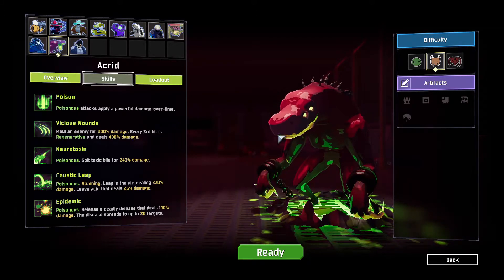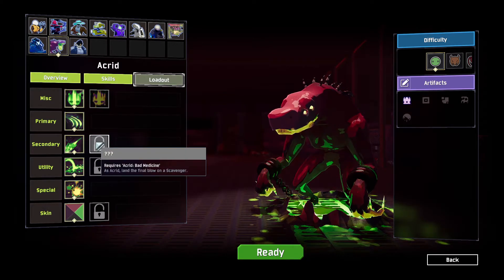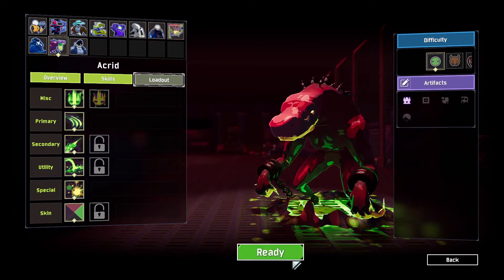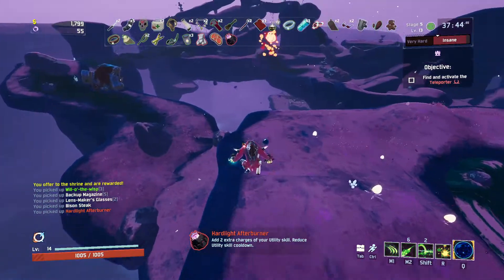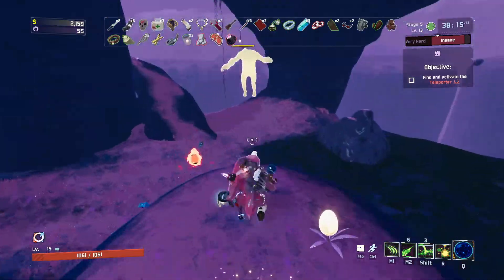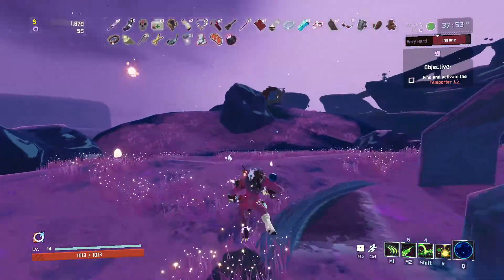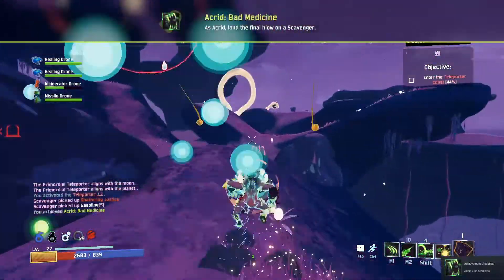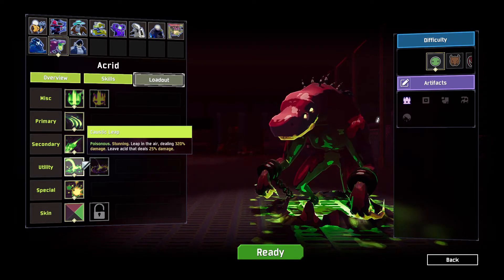ROR2: All of Acrid's Missions in One Run; Easy Prey, Bad Medicine, Pandemic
Had to make one for the jumpy boi, Acrid.
Since I forgot to scroll over it the ability you get for completing the mission for the muse is Blight
Blight ticks 3 times per second for 5 seconds.
Blight deals 20% of Acrid's damage stat per tick, or 60% damage per second. Each stack of Blight increases the damage of each tick rather than adding more ticks.